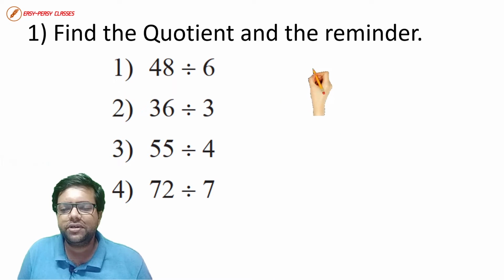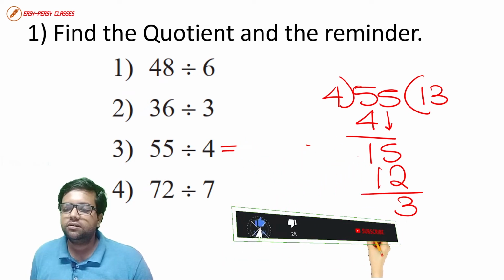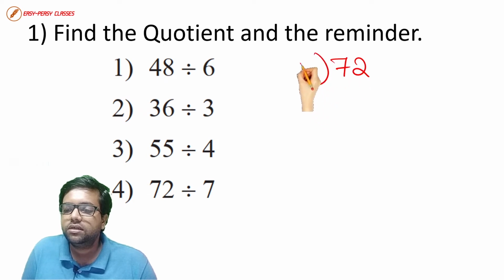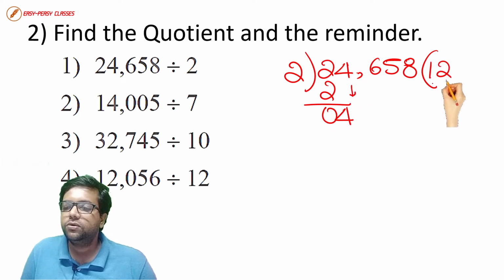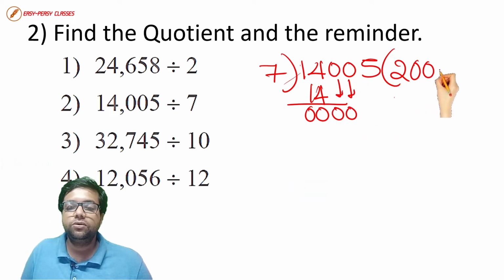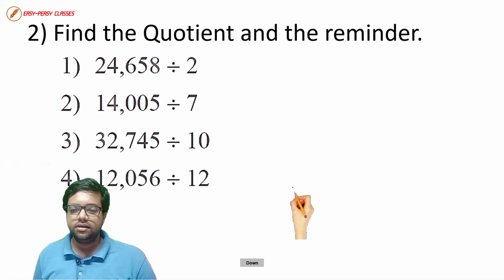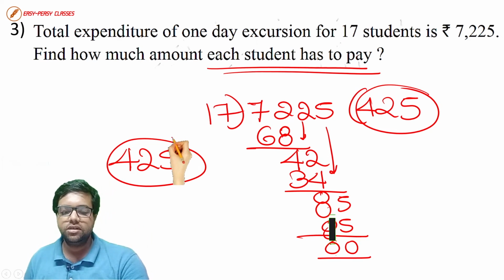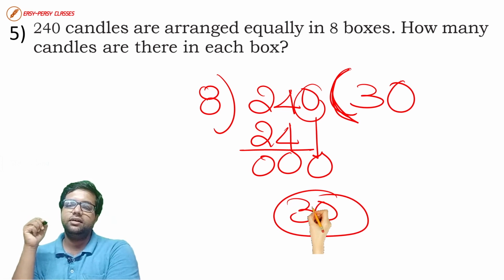Division Home Work Video || Easy Peasy Classes || Jawahar Navodaya Vidyalaya Entrance Exam